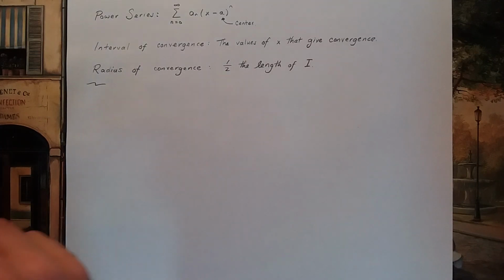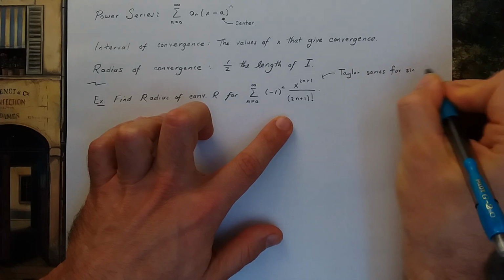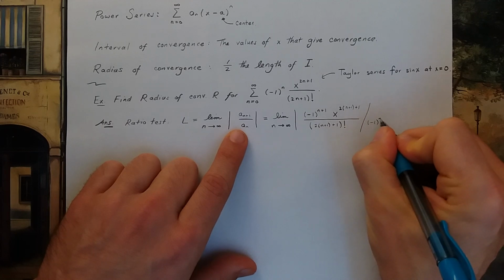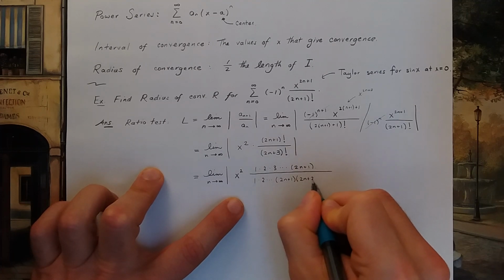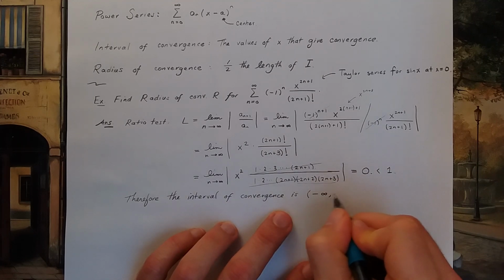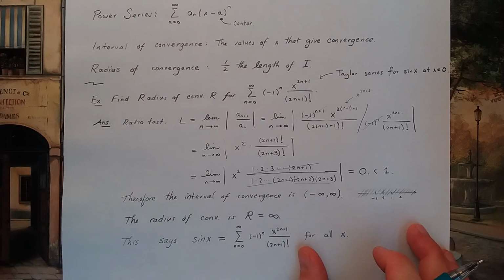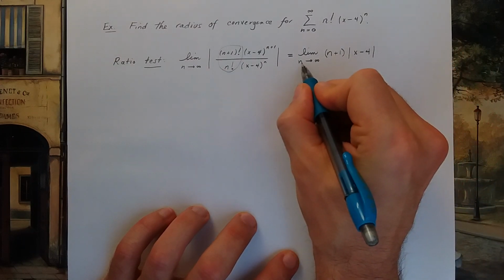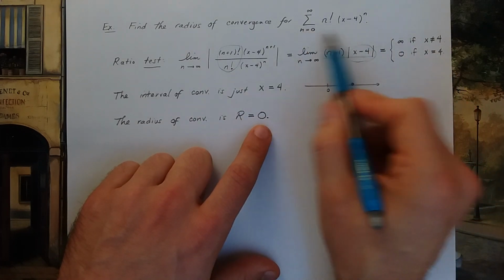Radius of convergence